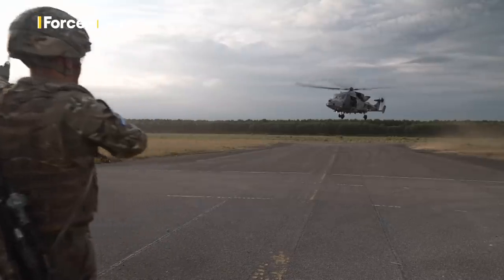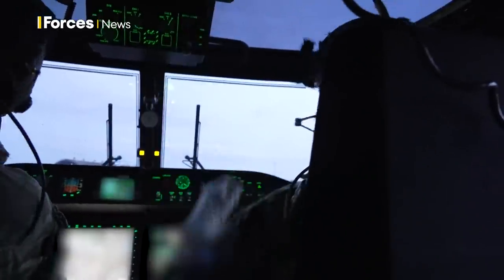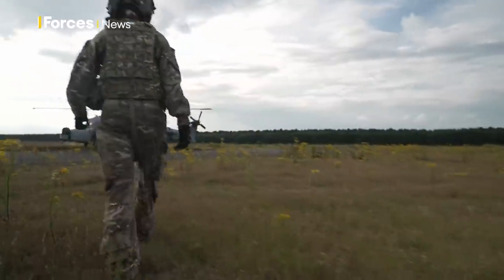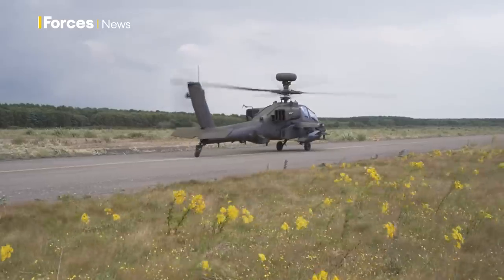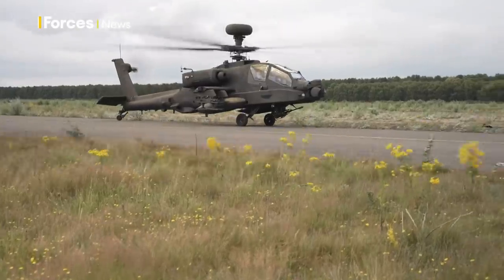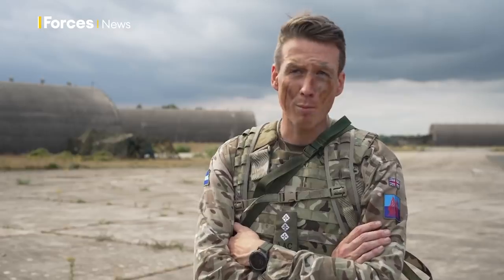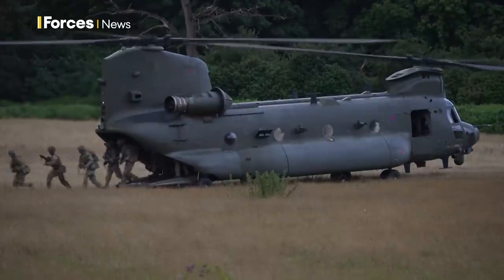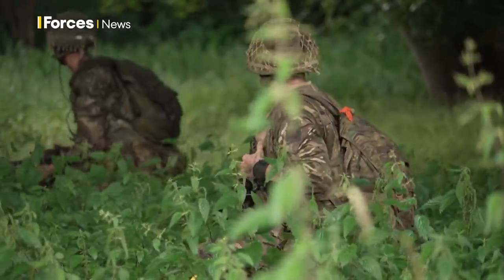Apache v Wildcat: The Electrifying New World Of 1st Aviation Brigade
Just over a year ago, the British Army formed 1st Aviation Brigade.

The brigade unites the Army's two main assets, the Wildcat reconnaissance helicopters and Apache attack helicopters, and their supporting regiments. 🚁

@FTVHan joined the Brigade and the two aircraft on exercise at Stanford Training Area (STANTA) in Norfolk! 🗺️